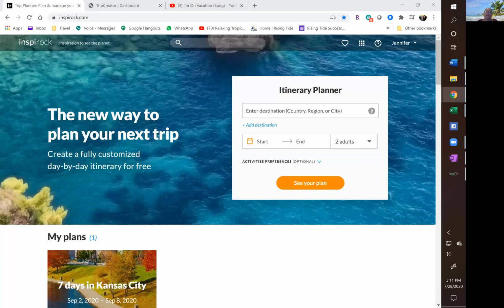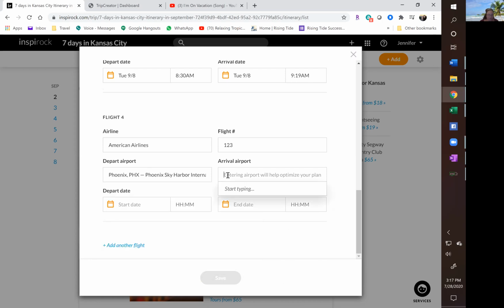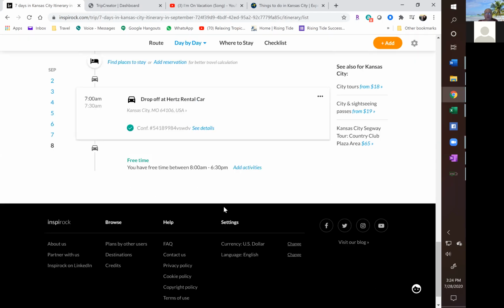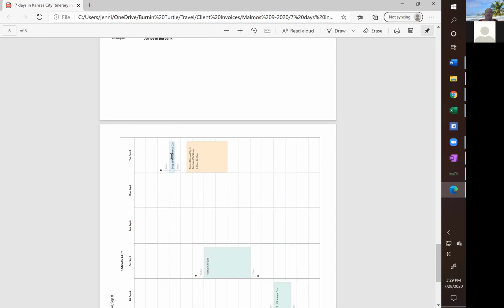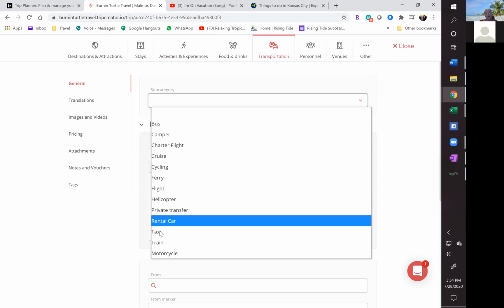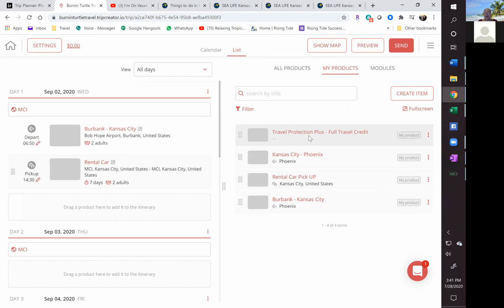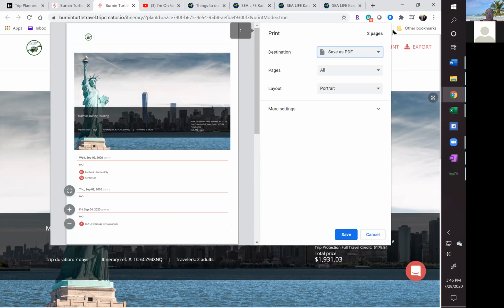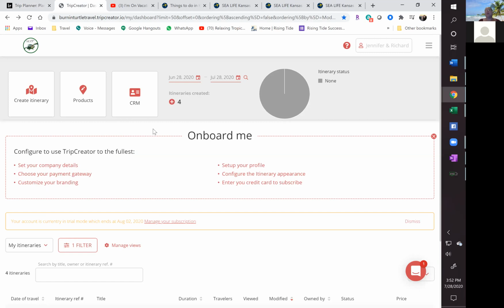Wave Riders Itinerary Training 7/28/20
Jennifer shows 2 options for building porfessional looking itineraries for your clients. One free and one a pay subscription.